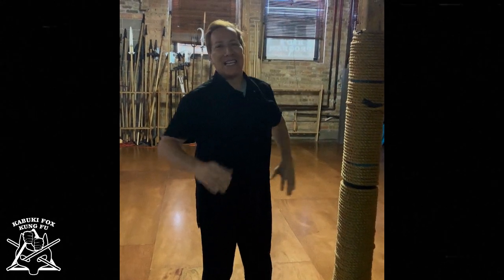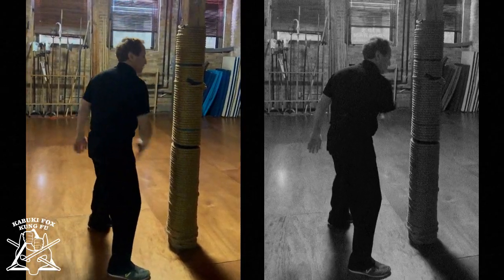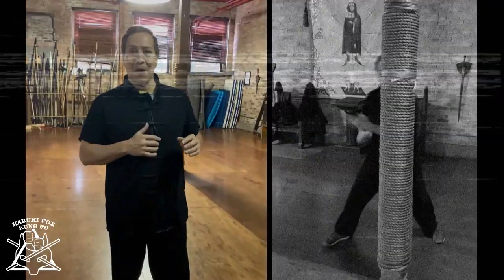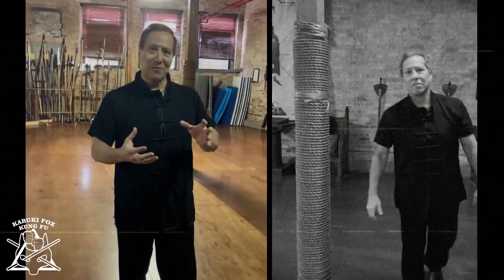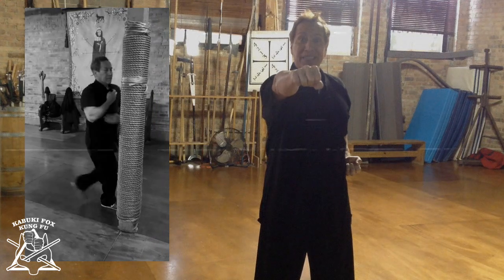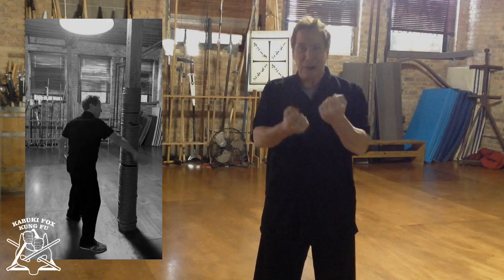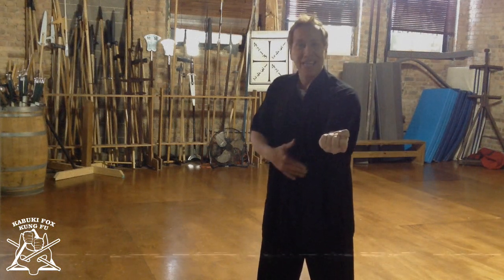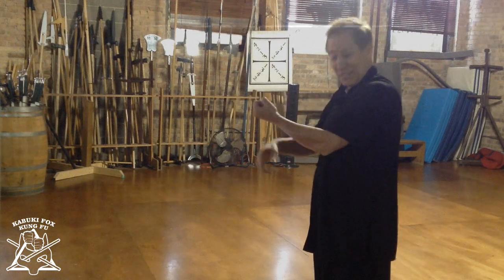"Conditioning" - With Master Daniel Pesina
Here's a video with special guest; Master Daniel Pesina. Conditioning is vital to Martial Arts training, we talk a little bit about Martial Conditioning. If Daniel seems familiar, it's because you've probably seen him in the original 'Mortal Kombat' video games as Scorpion, Sub-Zero and Johnny Cage! Enjoy, More to come!

Please remember. The Focus of this channel is to promote and celebrate ALL forms of martial  arts.